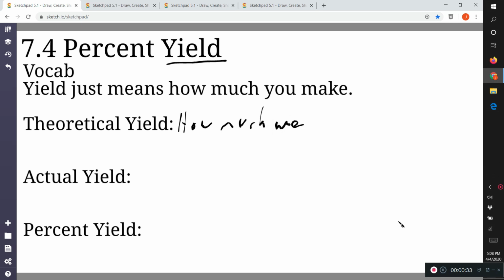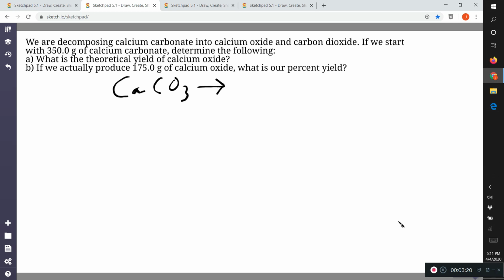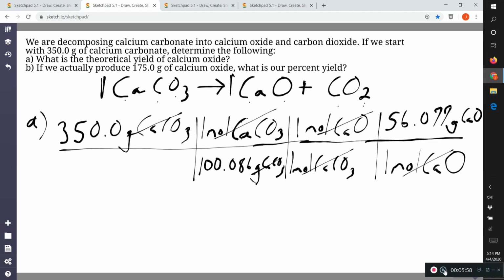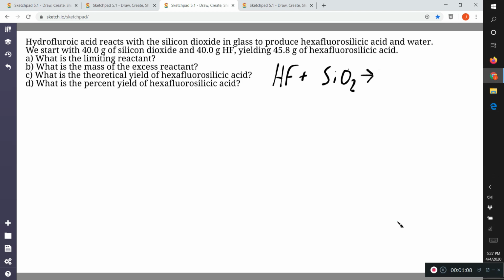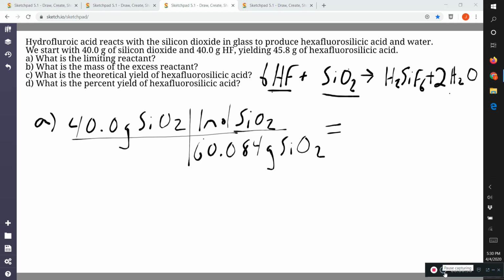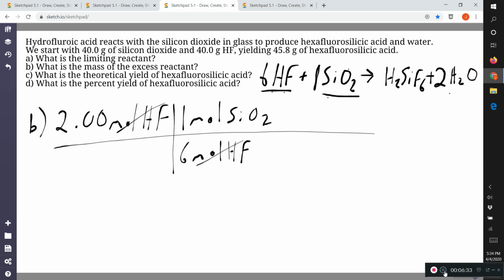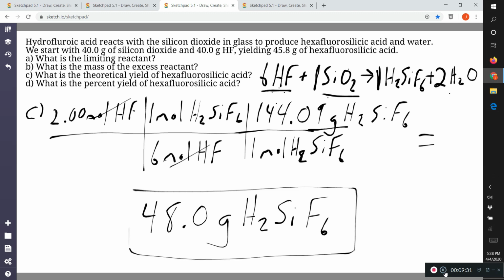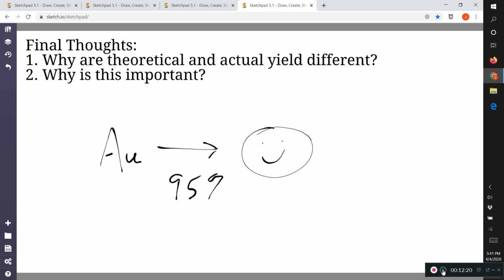Percent Yield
This video covers percent yield as well as a review of the stoichiometric process.